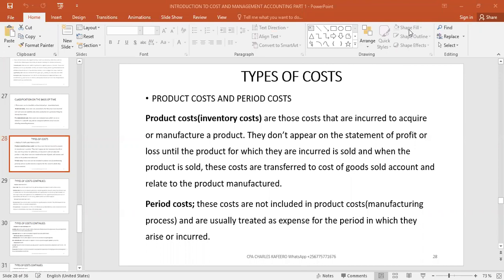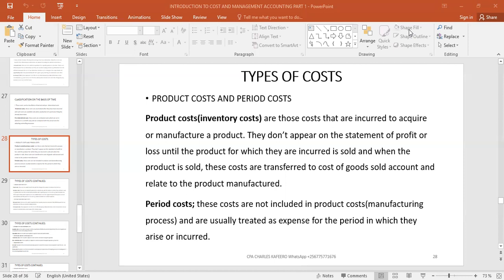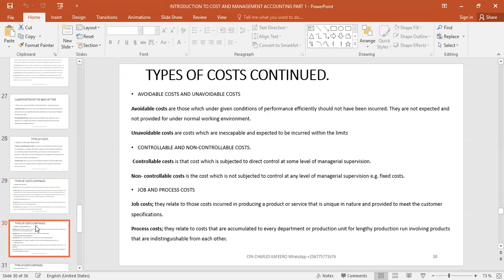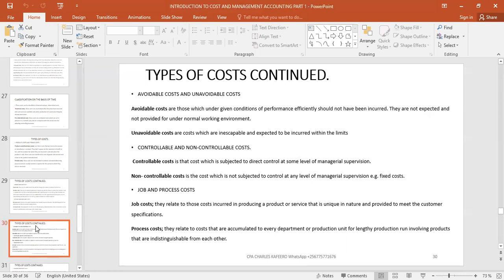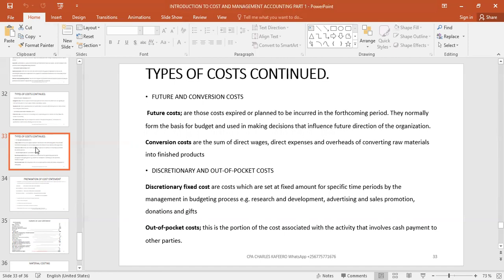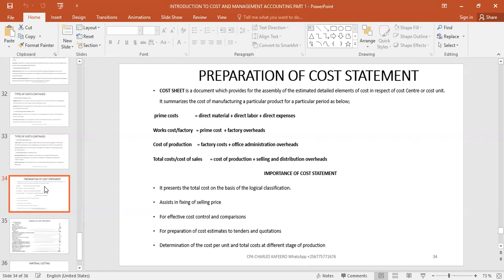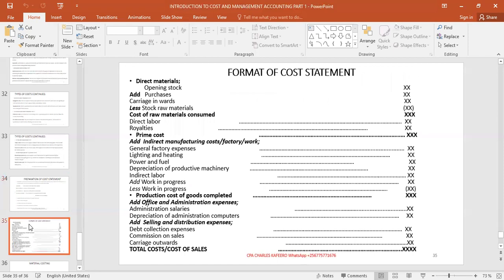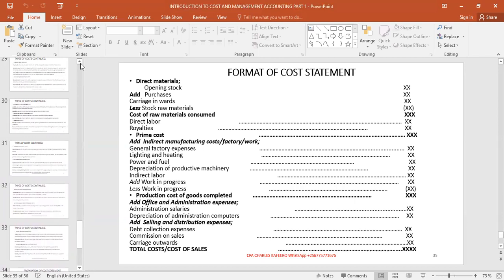COST STATEMENT OR COST SHEET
A Cost Statement or Cost Sheet is a comprehensive financial document used in business and accounting to analyze and present detailed information about the various costs associated with producing goods or providing services within a specific time period. This statement is an essential tool for management, helping them make informed decisions about pricing, cost control, and overall financial planning. Here is a detailed description of a Cost Statement or Cost Sheet:

Identification and Period: The Cost Statement begins with the identification of the company, product, project, or department for which the costs are being analyzed. It also specifies the time period covered by the statement, which could be a day, week, month, quarter, or year.

Cost Components: The statement breaks down costs into different categories or components, including:

Direct Costs: These are costs directly attributed to the production of goods or services. They include raw materials, labor, and manufacturing expenses.

Indirect Costs: Also known as overhead costs, these are expenses that are not directly tied to a specific product or service but are necessary for the overall operation of the business. Examples include rent, utilities, office supplies, and administrative salaries.

Variable Costs: Costs that fluctuate with changes in production levels. For example, if a company produces more units, variable costs like raw materials and direct labor will increase.

Fixed Costs: Costs that remain constant regardless of changes in production levels. Common examples are rent for facilities and salaries of permanent staff.

Cost Calculation: The Cost Statement provides a detailed breakdown of how each cost component is calculated. For example, it may specify the cost per unit of production, the hourly wage rate for labor, and the method used to allocate indirect costs.

Total Costs: The statement sums up all the cost components to calculate the total cost incurred during the specified period. This total cost figure is crucial for determining the profitability of a product or project.

Cost Allocation: In cases where multiple products or departments are involved, the Cost Statement may allocate shared costs among them based on an appropriate allocation method. This helps in assessing the profitability of individual products or departments.

Comparison and Analysis: Businesses often use Cost Statements to compare costs across different periods, products, or projects. This allows for trend analysis and helps in identifying cost-saving opportunities and areas where costs may have increased unexpectedly.

Decision Support: Management uses Cost Statements to make informed decisions regarding pricing strategies, cost reduction initiatives, and resource allocation. It provides a clear picture of where resources are being spent and where adjustments may be needed.

Compliance and Reporting: In some industries and for regulatory purposes, Cost Statements are required to demonstrate compliance with cost accounting standards. They are also used for external reporting to stakeholders, such as investors and creditors.

In summary, a Cost Statement or Cost Sheet is a detailed financial document that provides a comprehensive breakdown of all costs associated with a business's operations. It is a critical tool for businesses to manage costs effectively, make informed financial decisions, and assess the profitability of products, projects, or departments.